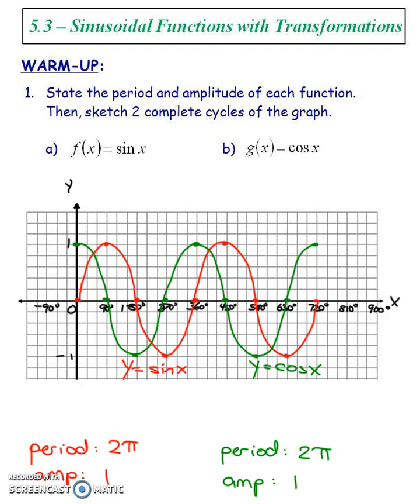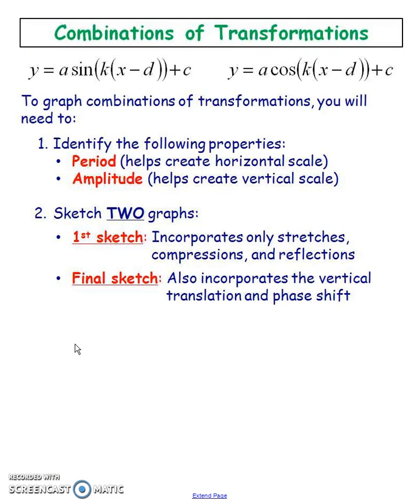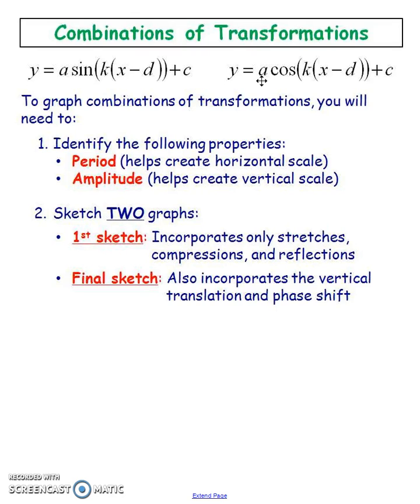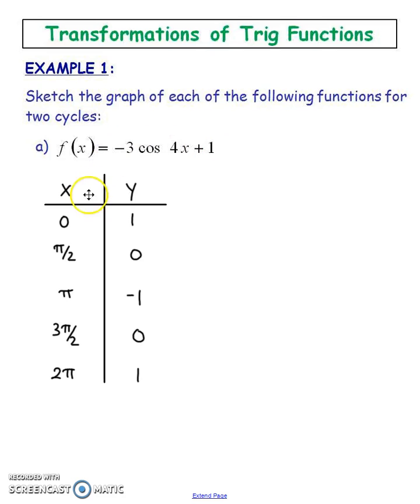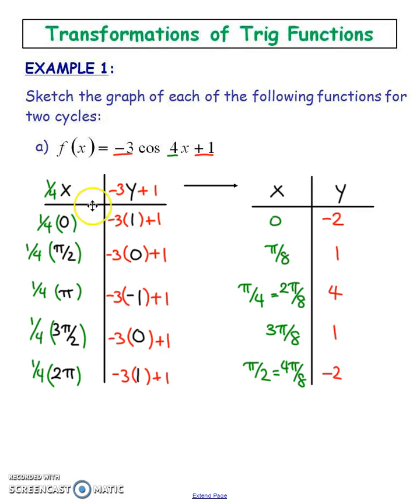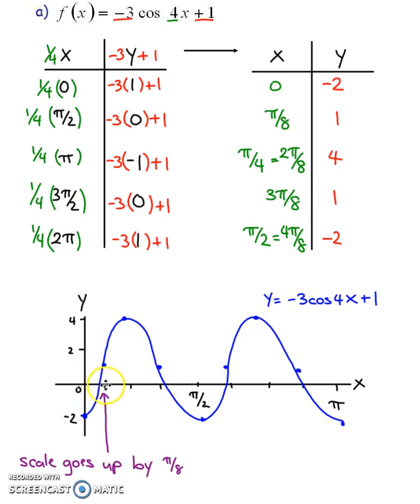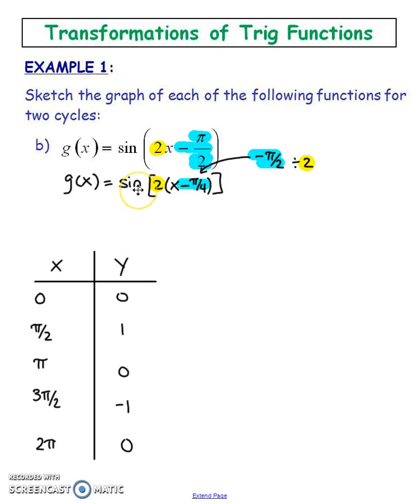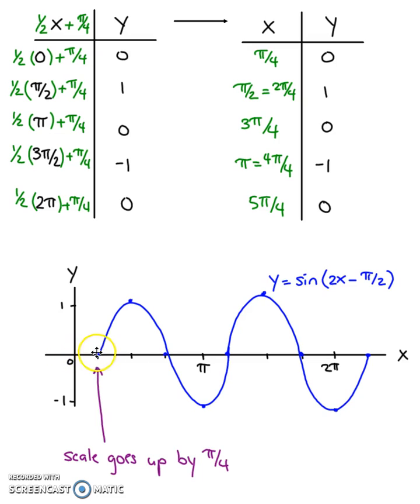5.3 - Transformations of Trig Functions